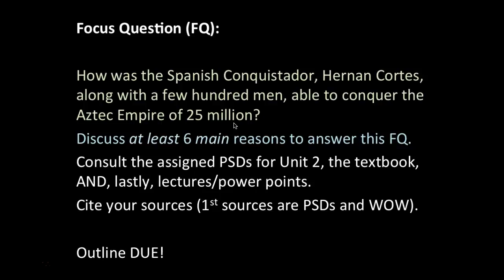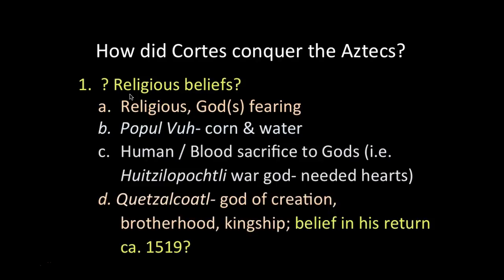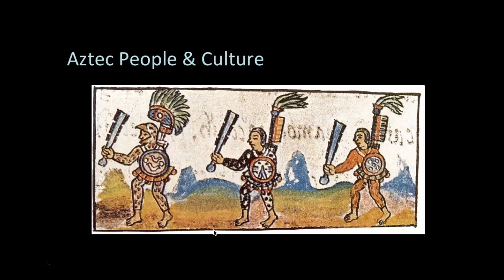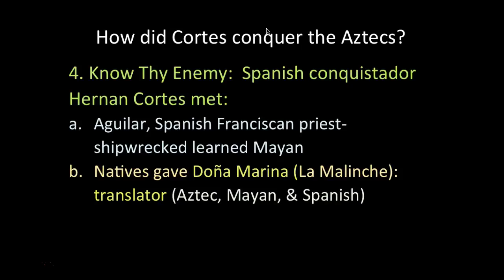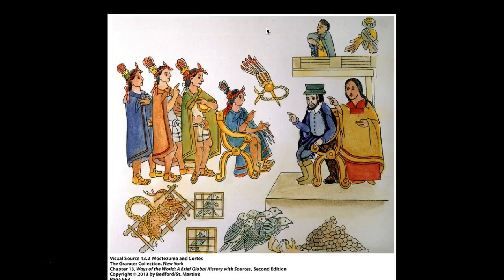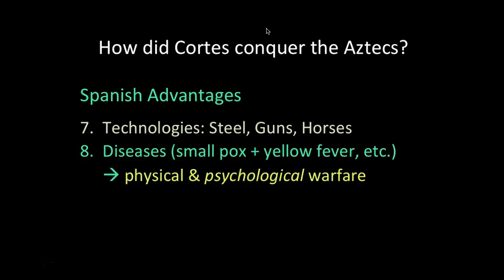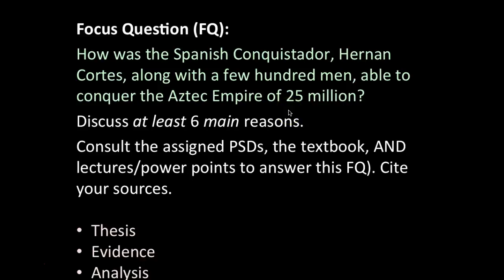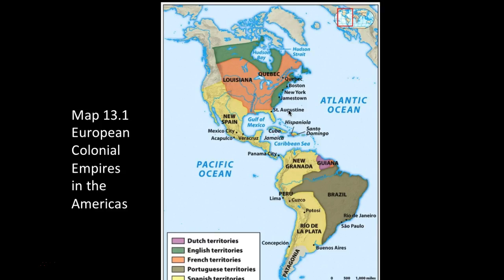Unit 2, Part 3- Aztecs & Cortes